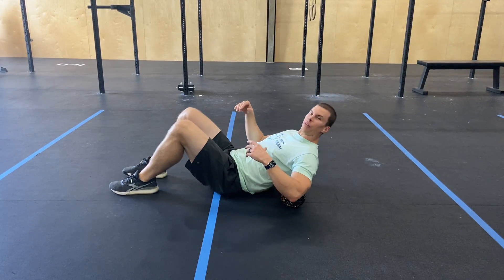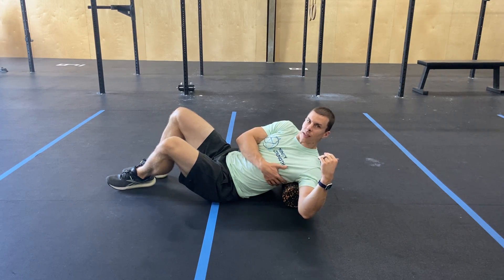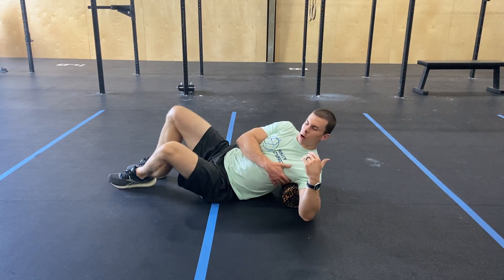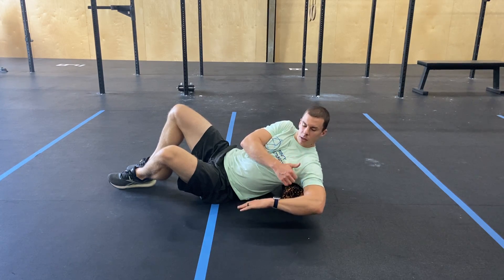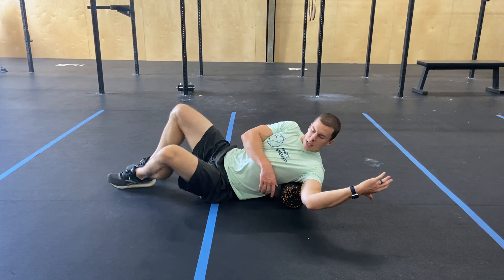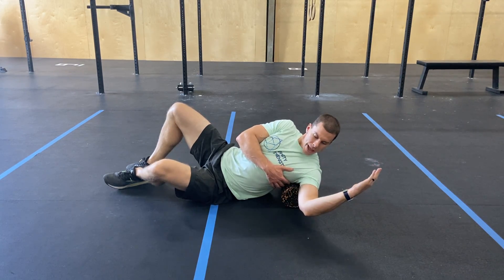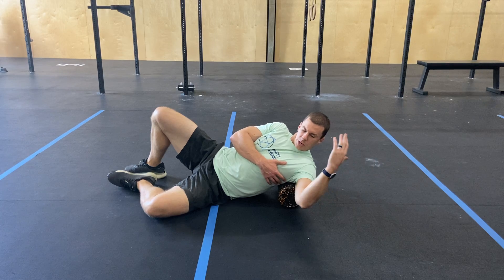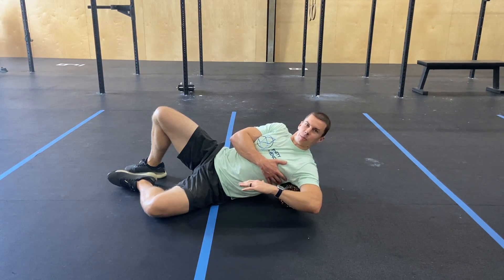Shoulder Foam Roll with External Rotation